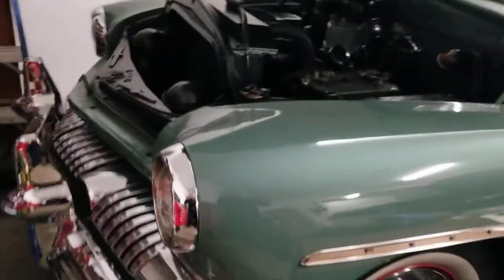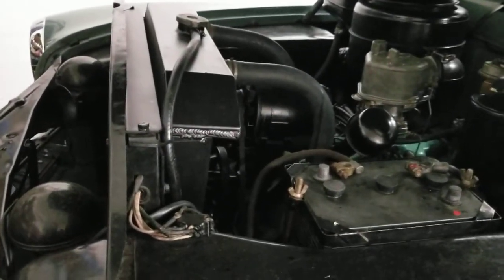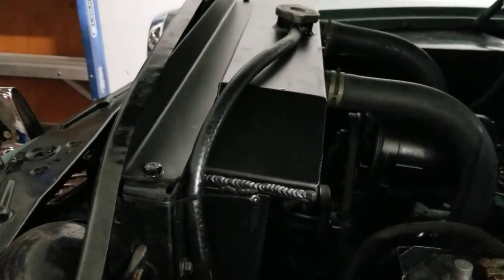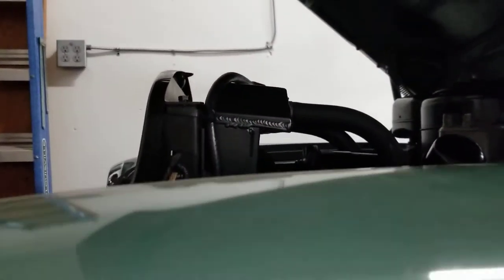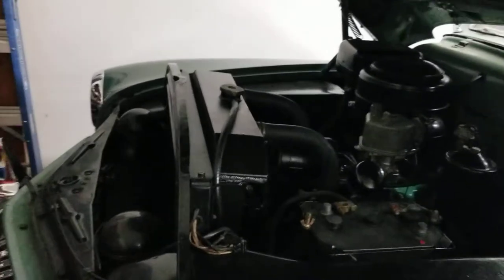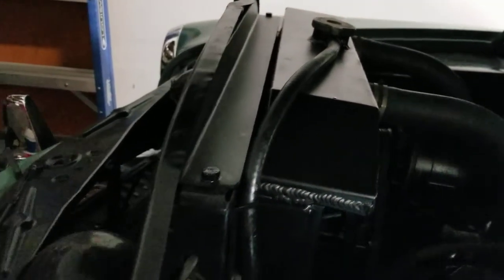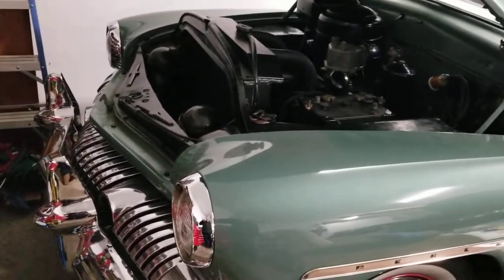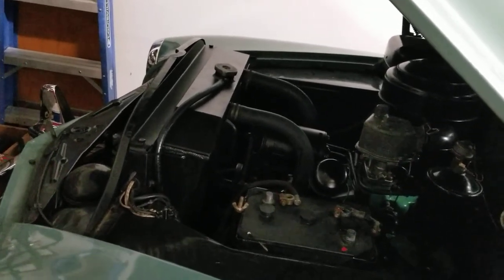Champion Radiator review in '51 Mercury.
My car never went above 190° until I installed this Champion Ace radiator in my 1951 Mercury Flathead V8. With this radiator it quickly went to 225° and was rising.  This radiator has a significant design flaw. "Direct fit" doesn't always mean direct fit.  I don't recommend it.